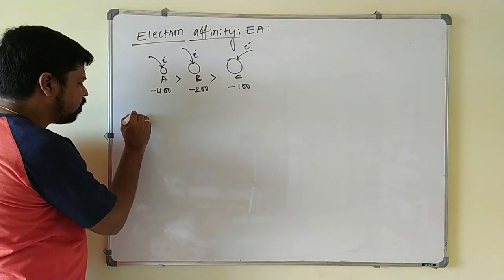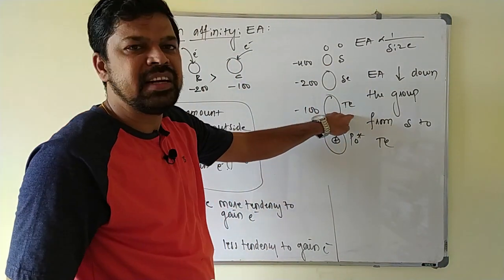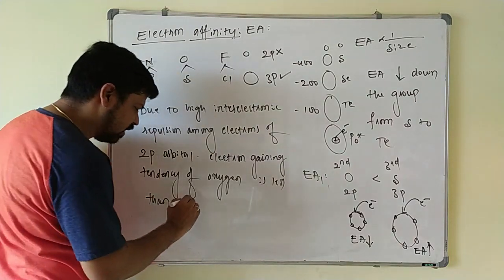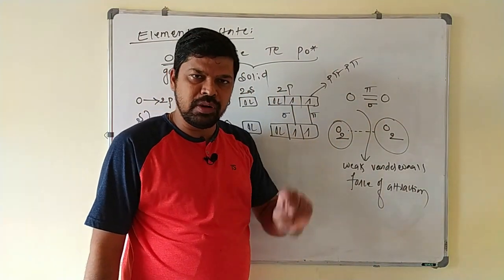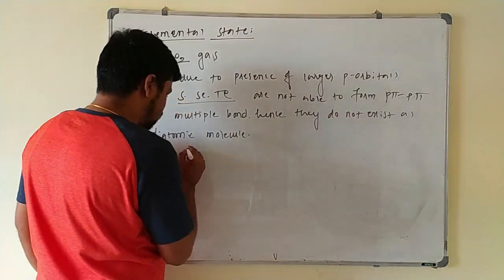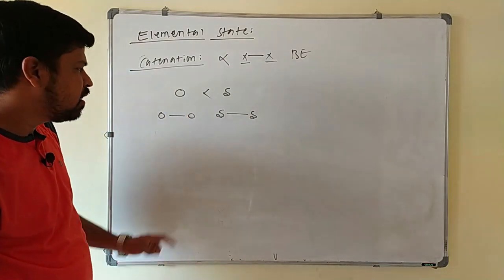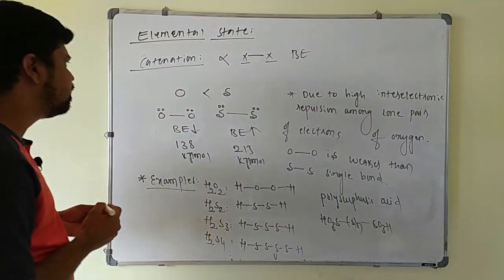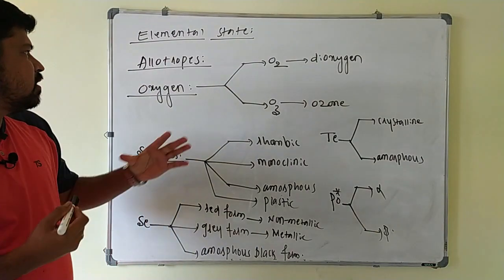L#2| OXYGEN FAMILY| ELECTRON AFFINITY| IONISATUON ENERGY | ATOMICITY| ALLOTROPES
CLASS 12 , P-BLOCK, OXYGEN FAMILY, ELECTRON AFFINITY, IONISATUON ENERGY, ALLOTROPES, ATOMICITY.